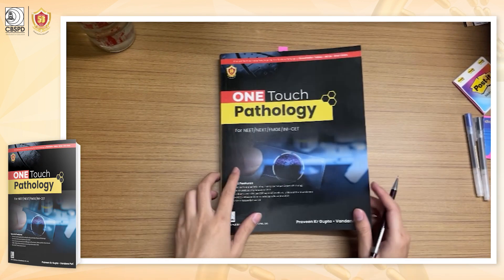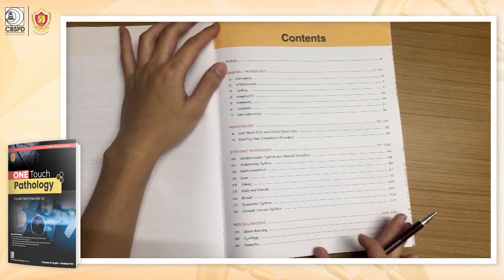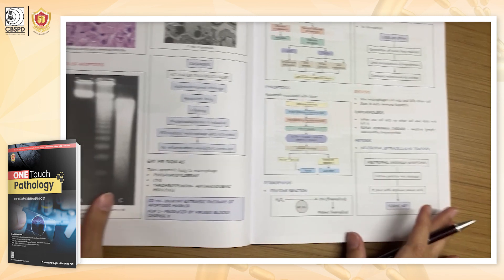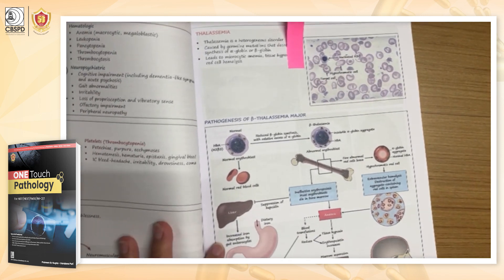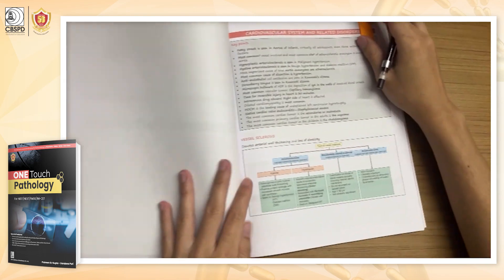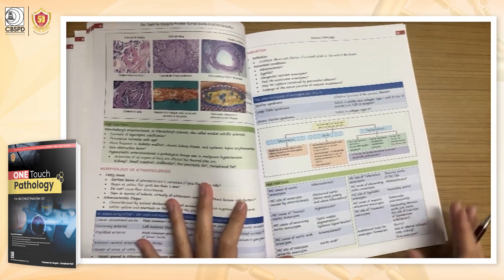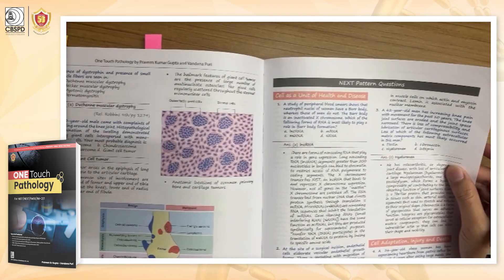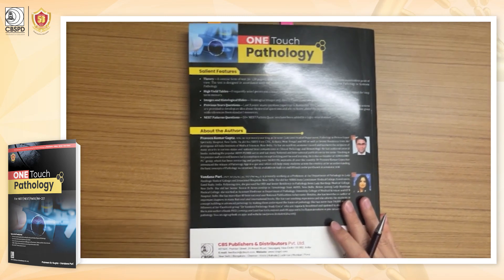Student's Feedback on ONE Touch Pathology by Dr Praveen Kumar & Dr Vandana Puri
Hello Medicos, welcome back to CBS-The Health Sciences Publishers YouTube Channel.

CBS Publishers - World’s leading publisher specializing in Medical / PGMEE/NEXT Series Books.

First ever book conceptualized for giving One Touch to Pathology by Flowcharts • Tables • MCQs • One-Liners

ONE Touch Pathology For NEET/NEXT/FMGE/INI-CET

Special Features
• Written and Compiled by Leading Faculty and Subject Expert of Pathology
• Enriched with Latest Updates up to 2022
• Entire theory covered in just 120 pages in Flowcharts, Tables and One-liners format
• 100+ MCQs of Recent Exams covered up to November 2022
• 50+ NEXT Pattern Qs Covered

Authors : Praveen Kr Gupta • Vandana Puri
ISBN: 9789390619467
Pages: 200
Edition: 1st
Year 2023
PRICE: 450